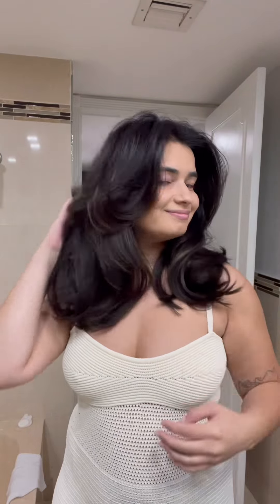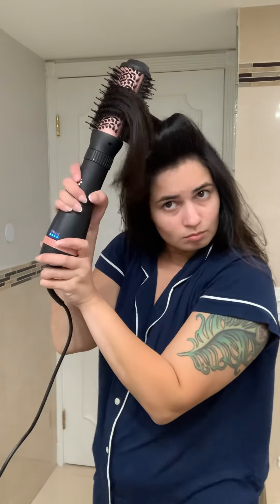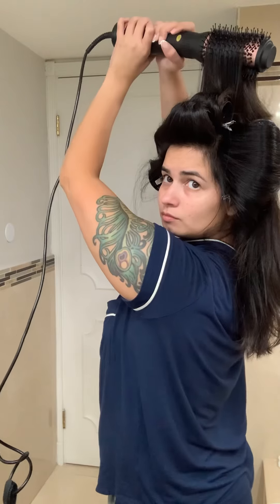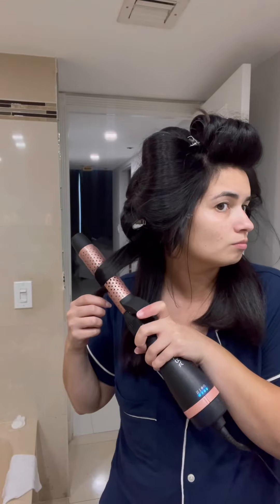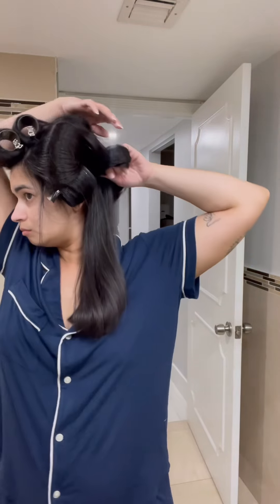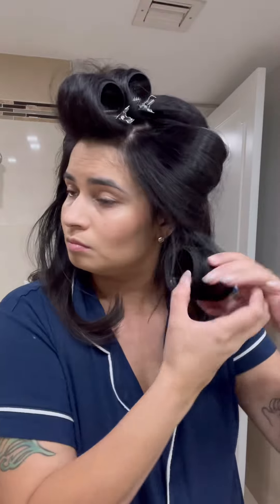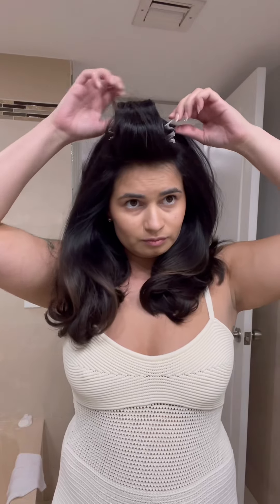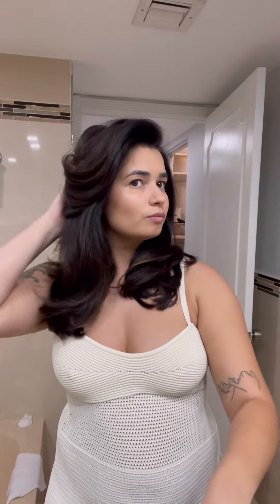VELCRO ROLLER TUTORIAL - BOUNCY BLOWOUT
I get so many questions from my clients on how they can do a blow out at home using velcro rollers

Here’s I use them on myself!

Rollers- @Mykitsch  ceramic velcro rollers
Blow dryer - @SUTRABEAUTY ibob interchangeable brush